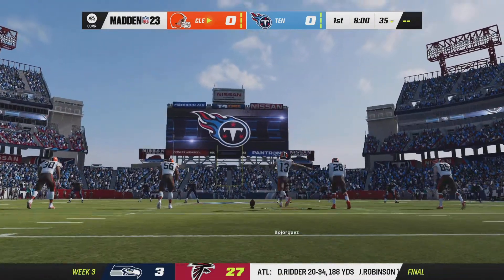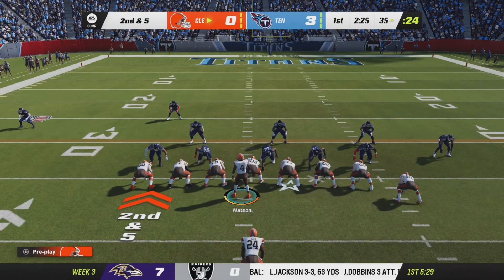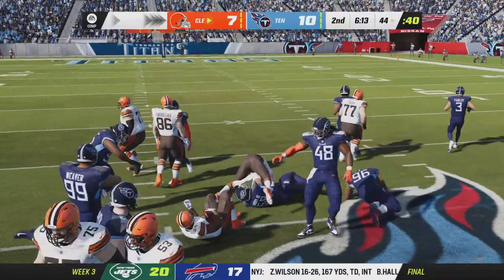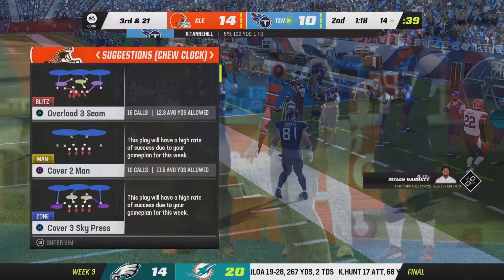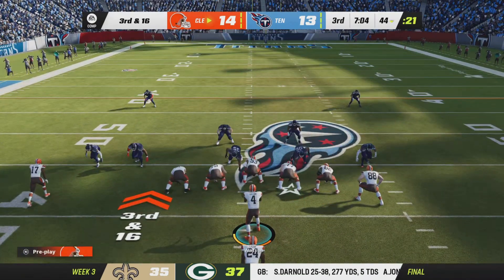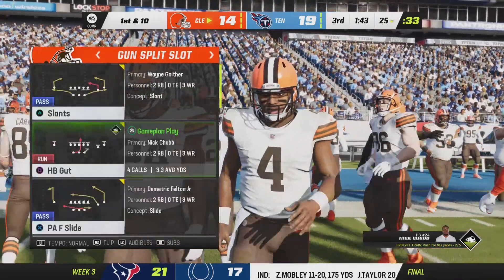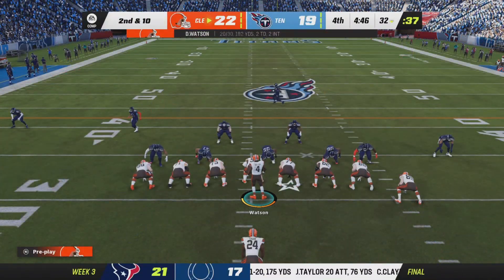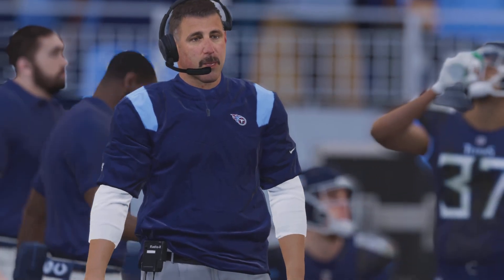Madden NFL Franchise - Cleveland Browns vs Tennessee Titans - Season 2 Part 3